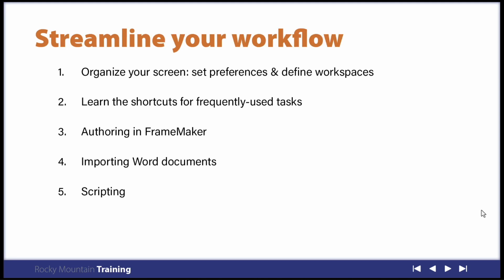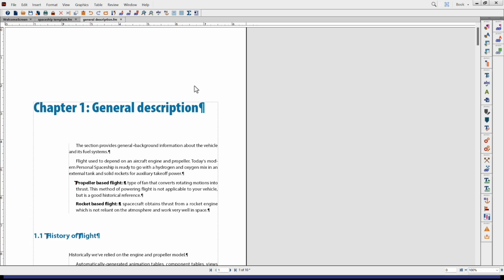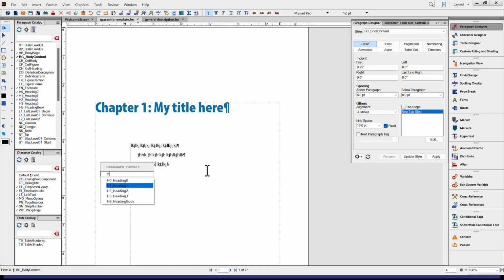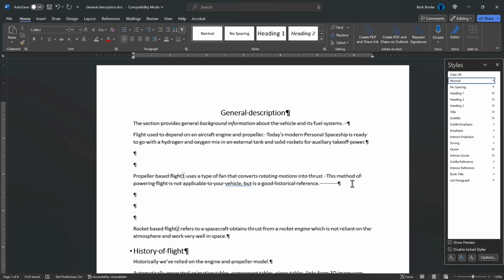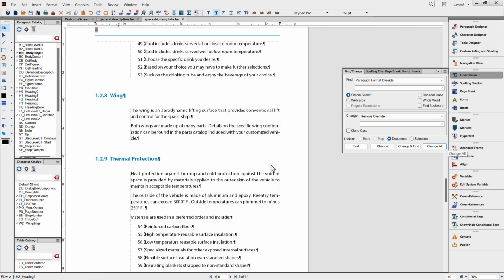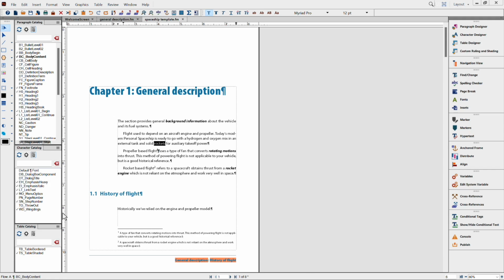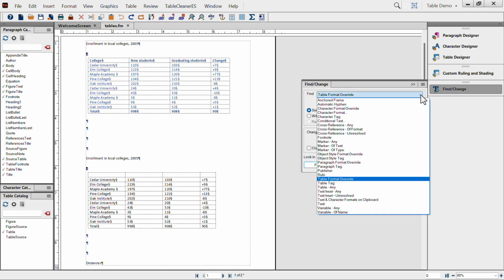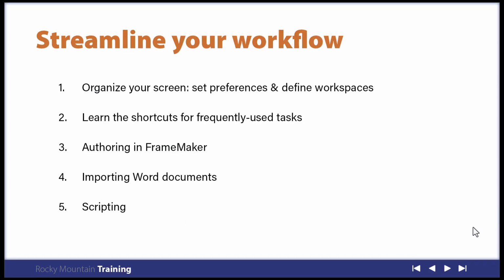Adobe FrameMaker Essentials – Part 8 – Streamlining your FrameMaker Workflow – With Barb Binder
In this virtual workshop, Adobe FrameMaker expert Barb Binder will guide you through optimizing your content workflows in FrameMaker. Learn valuable tips and tricks to help you get the most out of FrameMaker. In this session, we will cover the following topics:

– Interface tips
   – Dock graphics toolbar at the top
   – How to recognize a locked document
   – Preferences
   – “As Is” and Character Styles
   – Global updates

– Shortcuts
   – Windows vs. FrameMaker shortcuts
   – Repeat last operation
   – Drag & Drop editing
   – Ctrl+F9
   – Jump cursor to OK button
   – Function key shortcuts
   – Shrinkwrap

– Incorporate regular expressions
   – Replacing dash (-) with an en dash (–)
   – Replacing inch mark quotes and apostrophe
   – Using Lookbehinds and Lookaheads

You will gain a clear understanding of how to make the best use of shortcuts and other hacks to improve your productivity and help you to focus on what you do best: Creating amazing impactful content.